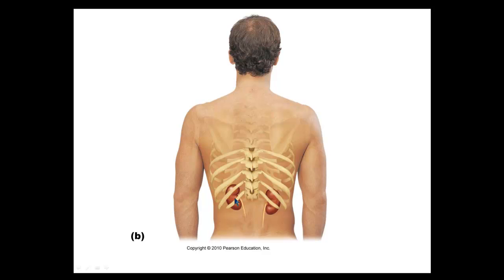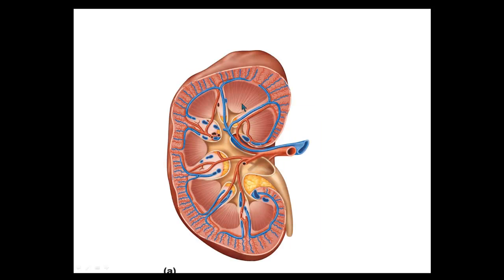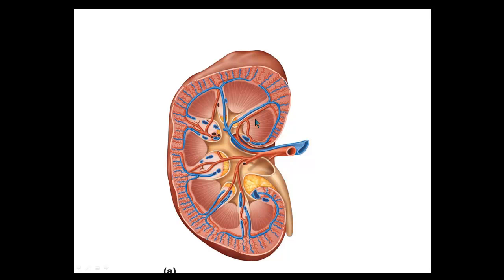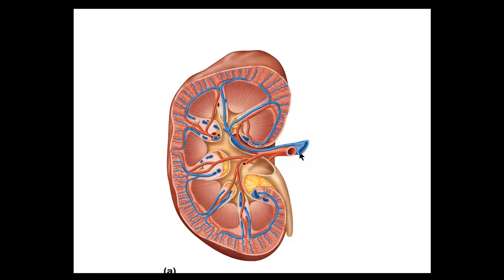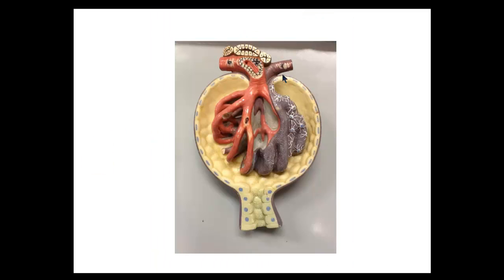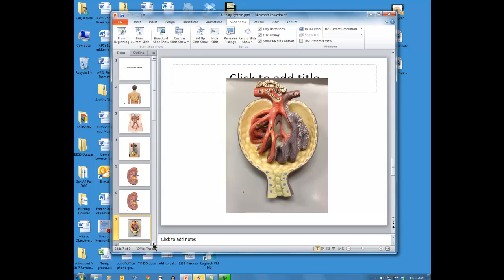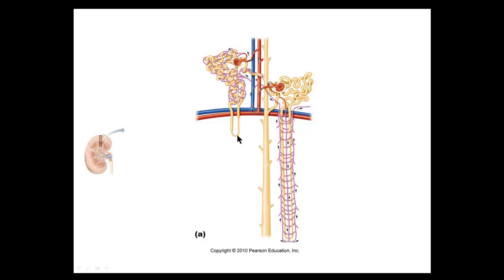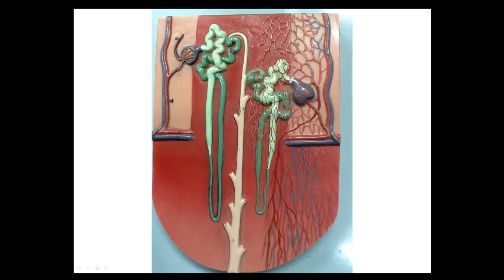Urinary Lab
agadfg